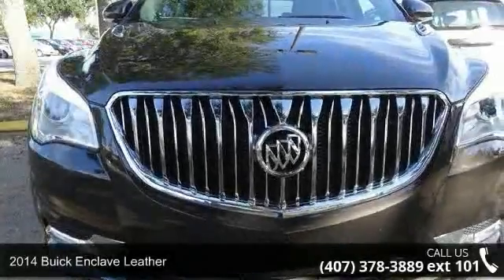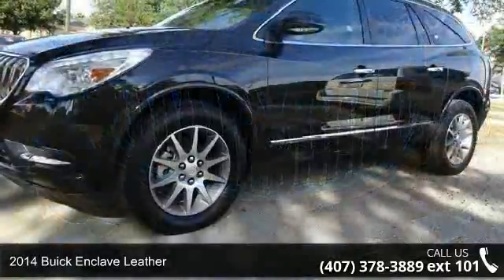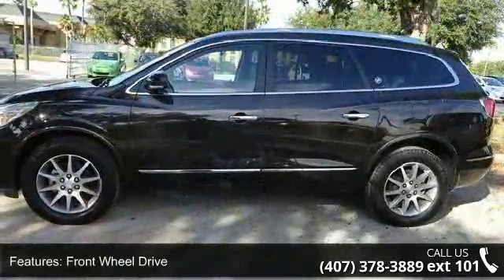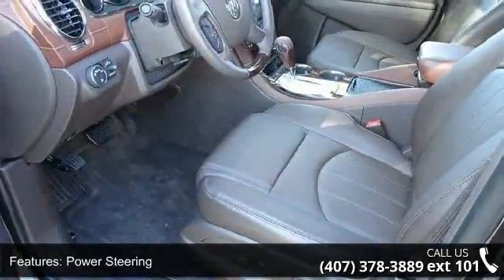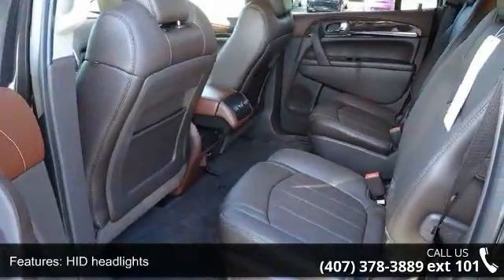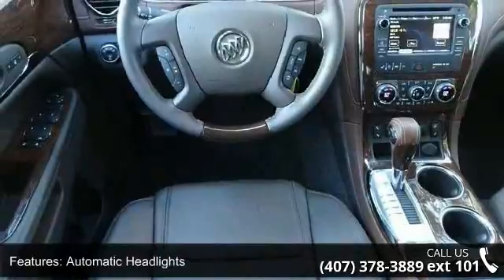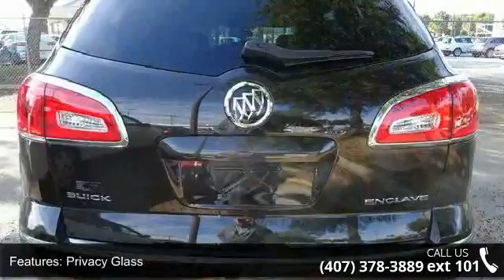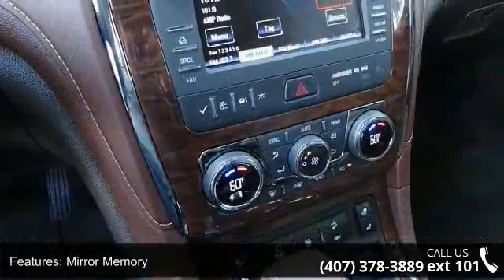2014 Buick Enclave Leather - Fountain Auto Mall - Orlando...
2014 Buick Enclave Leather Condition: New Mileage: 10 Exterior Color: Copper Interior Color: Brown Doors: 4 Stock: B246010 Cylinders: 6